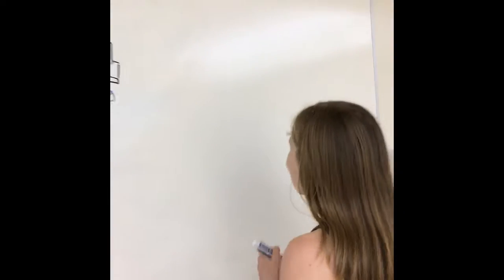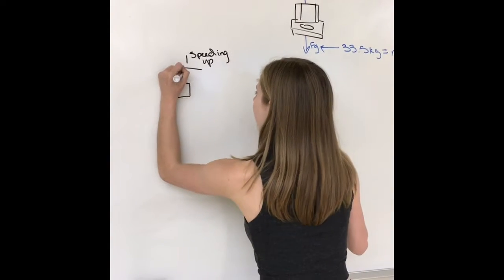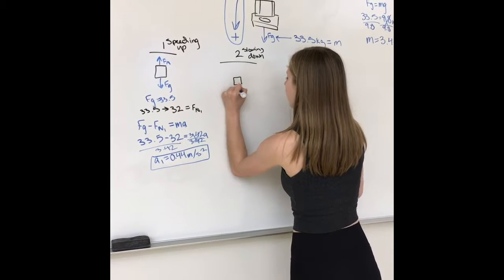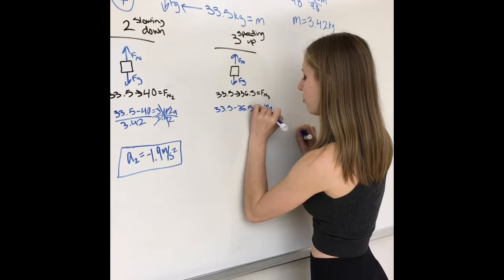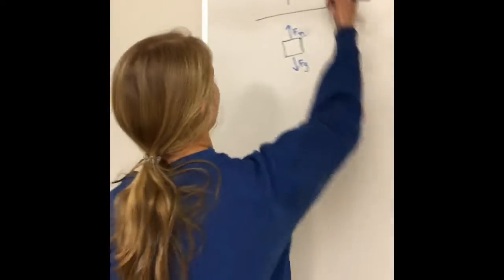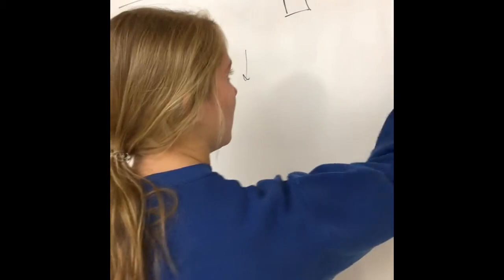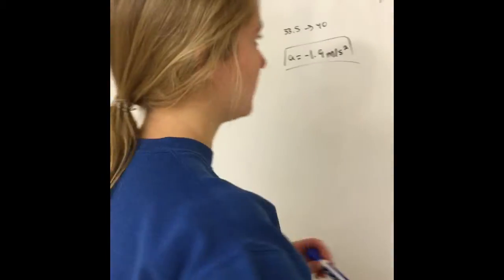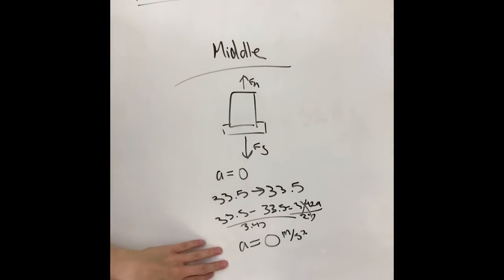Elevator Physics Extra Credit